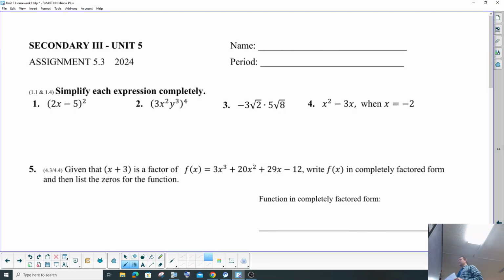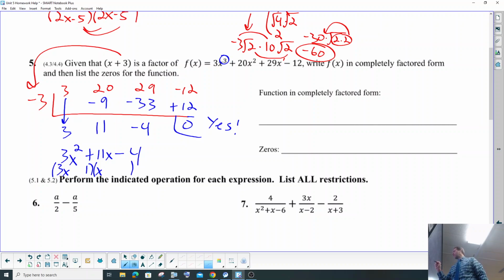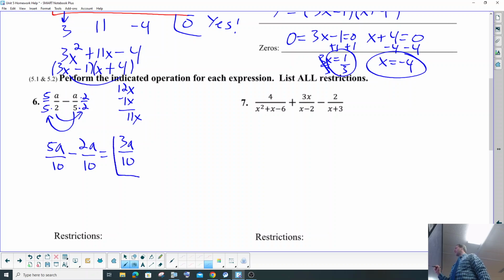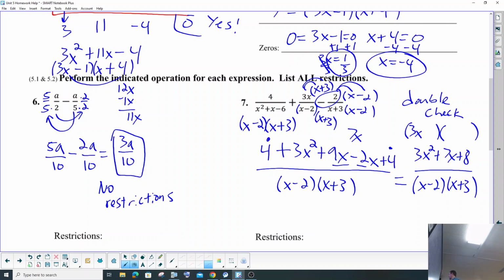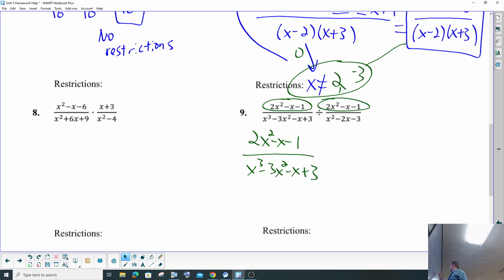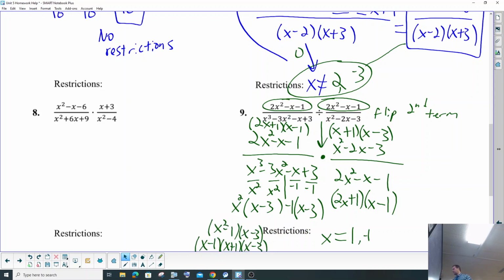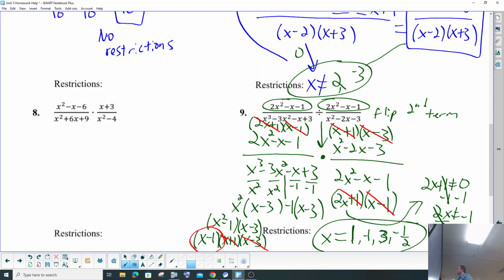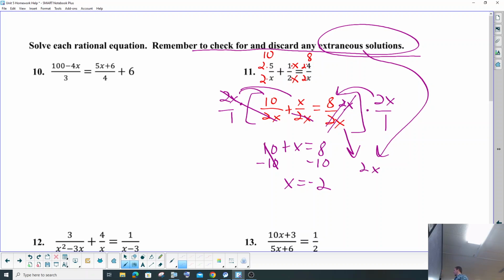Math III Homework 5.3 Video Part 1 (Solving Rationals)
Assignment 5.3 Solving Rational Equations Part 1